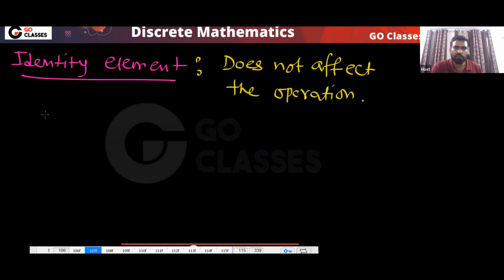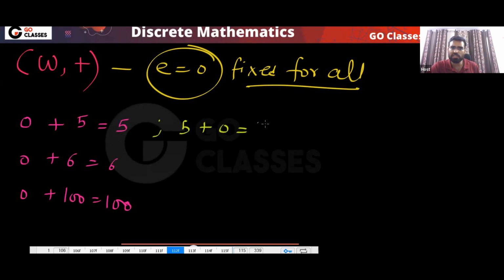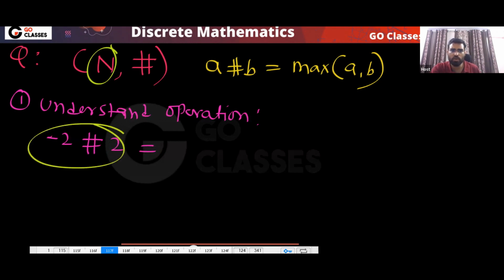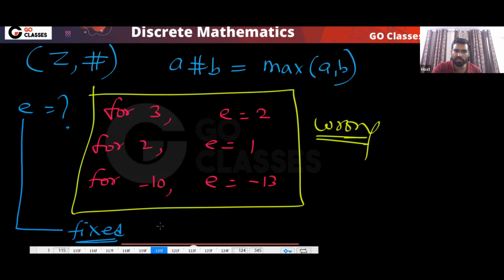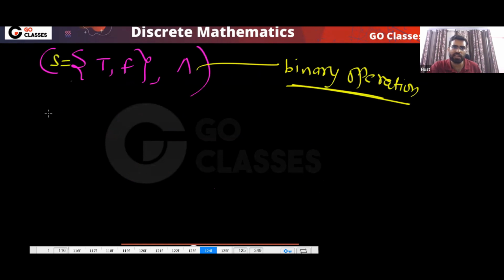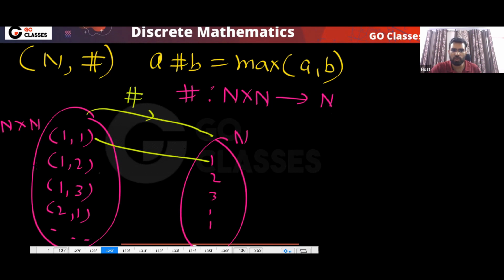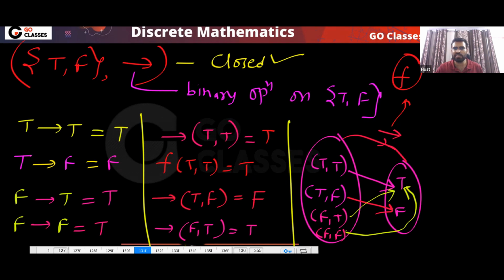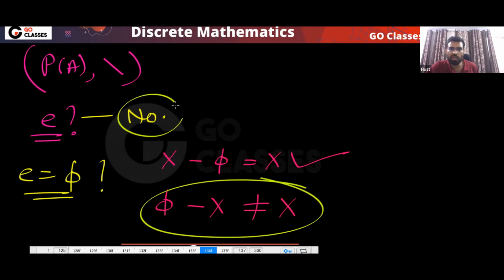Lecture 6 - The Identity Property | Group Theory | Discrete Mathematics | Deepak Poonia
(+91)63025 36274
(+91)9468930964